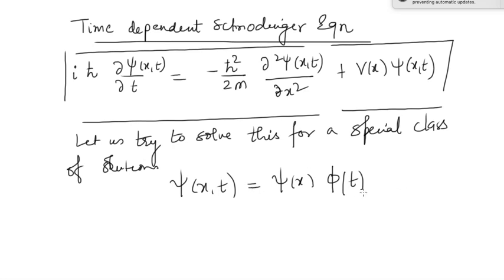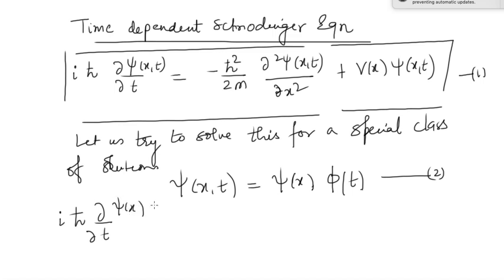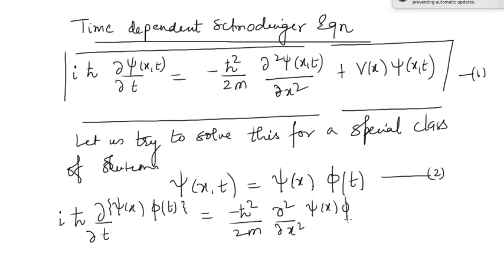L8: Quantum Physics: Time independent Schrodinger equation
I discuss here the solution of Schrodinger time dependent equation and get Schrödinger time independent equation from it.